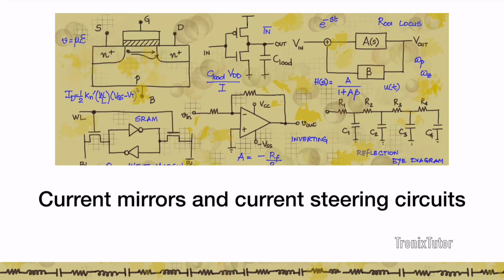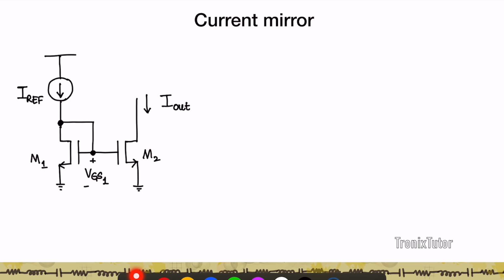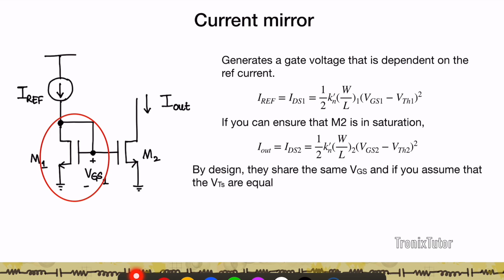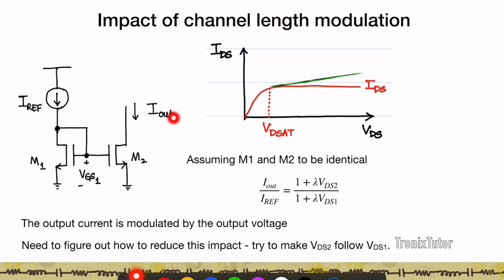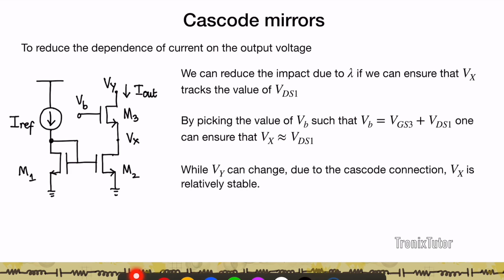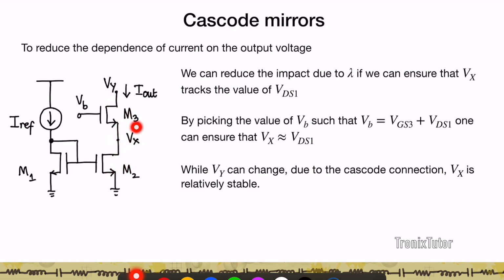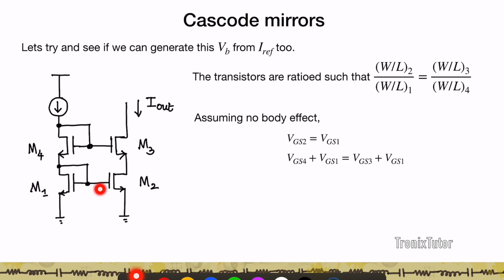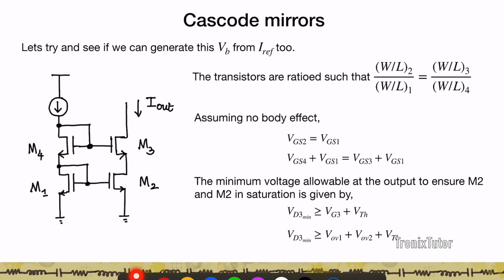Current Mirror Explained | MOSFET Current Sources, Accuracy and Cascode Design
The current mirror is one of the most fundamental building blocks in analog integrated circuit design. It allows currents to be copied, biased, and controlled across different parts of a circuit and is used extensively in amplifiers, bias networks, and operational amplifiers.

In this lecture we build a physical and circuit-level understanding of MOSFET current mirrors, examine accuracy limitations caused by channel-length modulation, and understand how cascode structures improve output resistance and performance in real analog designs.

0:00 Why Current Mirrors Exist: Replicating Bias Currents
0:50 Diode-Connected MOSFET: Creating a Reference VGS
1:45 Basic Current Mirror: Iout / Iref = Device Size Ratio
3:10 Non-Idealities: Channel-Length Modulation and Output Dependence
4:20 Using Mirrors to Bias Multiple Circuit Branches
5:10 Improving Accuracy: Reducing VDS Dependence
5:55 Cascode Current Mirror: Principle and Operation
7:20 Output Swing Limitation in Cascode Mirrors
8:40 Summary: Accuracy vs Headroom Tradeoff

Current mirrors are one of the most essential building blocks in analog and mixed-signal IC design.
In this lecture, we break down how MOS current mirrors work, how device matching sets accuracy, and why channel-length modulation (Lambda) causes real mirrors to deviate from ideal behavior.

We begin with the diode-connected MOSFET and show how VGS sets the reference current.
We then derive Iout from transistor sizing and explain how mismatch and Lambda alter the output current as VDS changes.

From there, we build the cascode current mirror, showing how the extra device stabilizes the drain voltage and dramatically increases output resistance. We also discuss bias generation, swing limitations, and where cascode mirrors are used in real analog systems.

Topics covered:
 • Diode-connected MOSFET and VGS generation
 • Ideal current mirroring from W/L ratios
 • Channel-length modulation and its impact on accuracy
 • Why Iout depends on Vout in real mirrors
 • Cascode current mirror structure and operation
 • How cascodes increase output resistance
 • Biasing for cascode mirrors and swing constraints
 • Practical use in differential pairs, gain stages and bias networks

This lecture is ideal for:
 • Students learning analog circuit design
 • VLSI and mixed-signal engineers preparing for interviews
 • Anyone wanting strong intuition for biasing and current reference design

By the end, you will understand how current mirrors actually behave, how to design for accuracy and how cascode structures greatly improve performance.